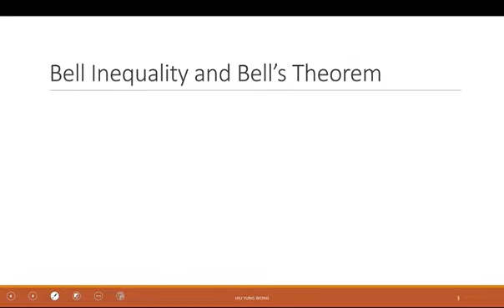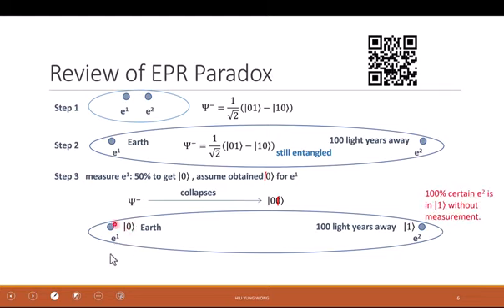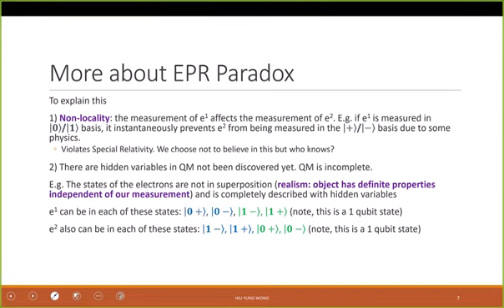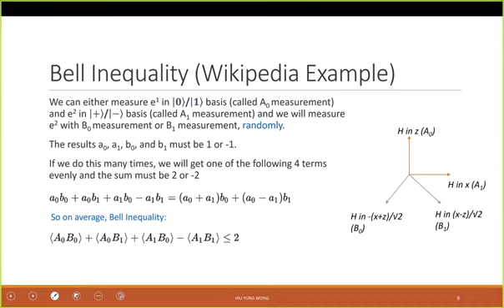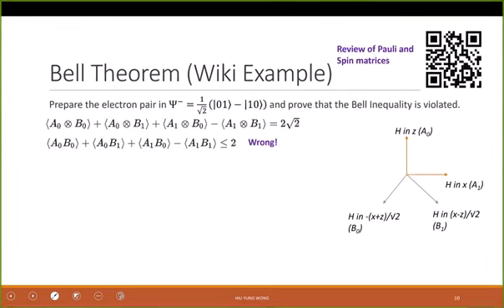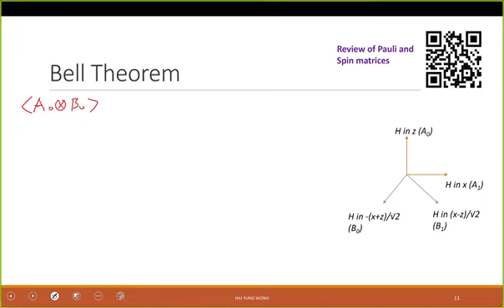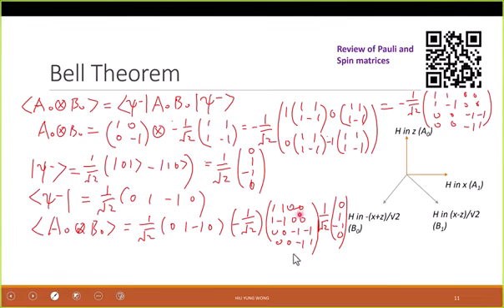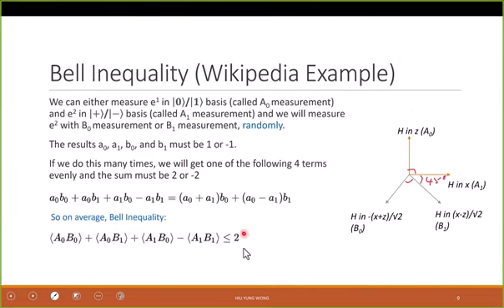#5 Quantum Computer Programing Online lesson.